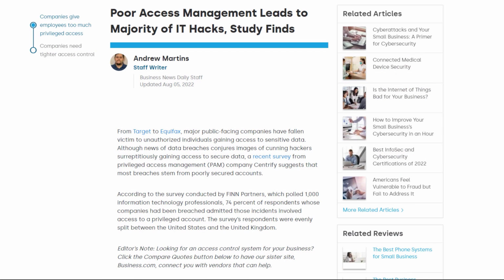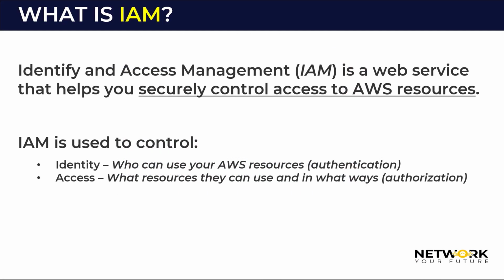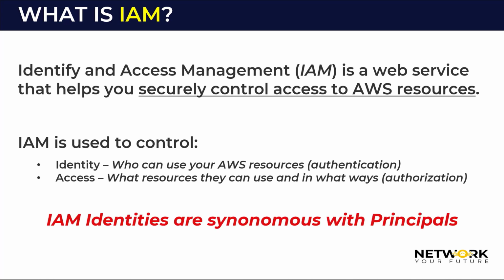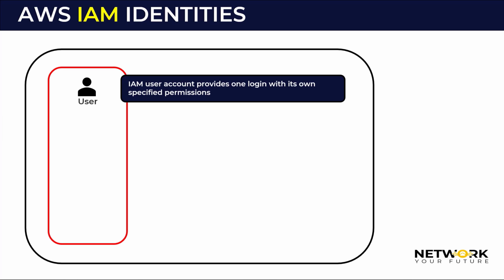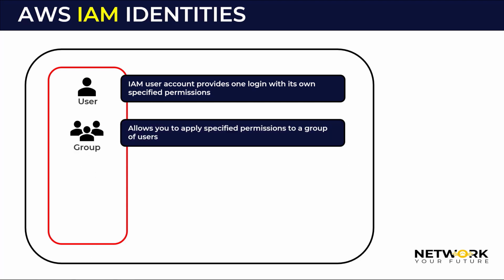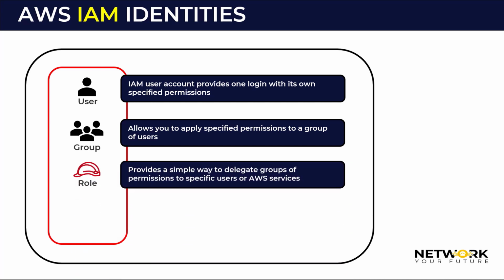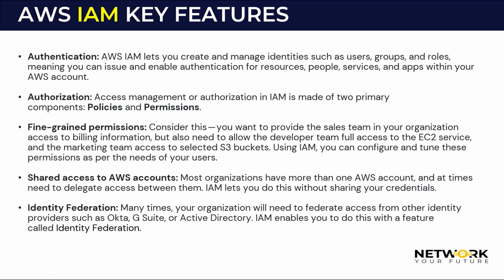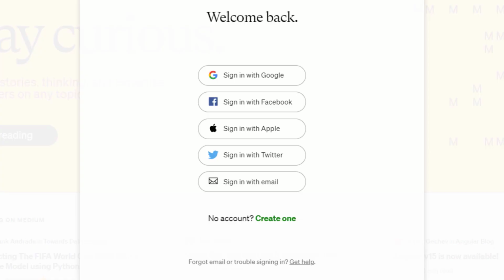Avoiding Cybersecurity Disasters with AWS IAM - An Overview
In this video, we'll explore AWS Identity and Access Management (IAM), a powerful tool for managing user access to AWS resources. We'll cover the basics of IAM, including how to create and manage users, groups, and policies, as well as how to configure IAM for secure and efficient management of your AWS infrastructure.

We'll also dive into some real-world examples of companies, like Deloitte, who have experienced cybersecurity disasters due to poor IAM policies. By the end of this video, you'll have a solid understanding of how to use IAM to protect your organization from similar disasters and how to implement IAM best practices.